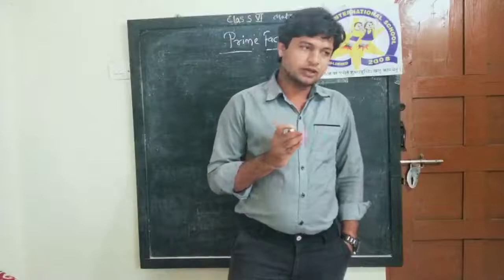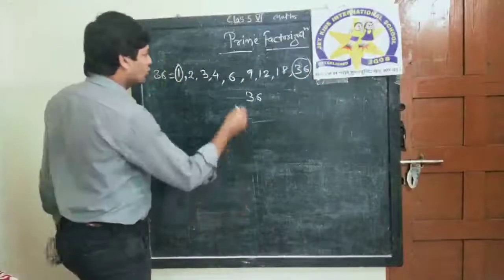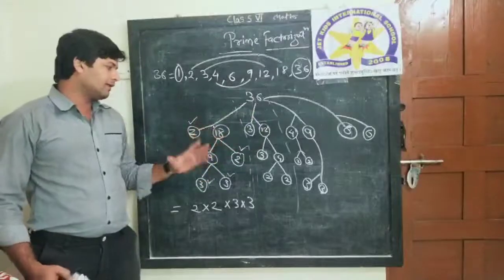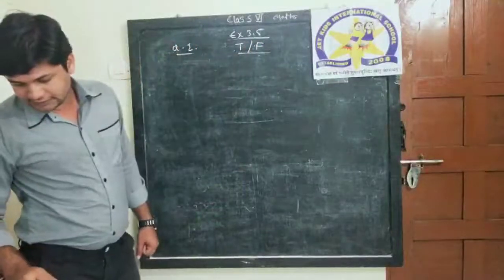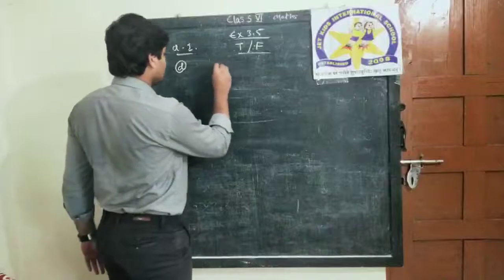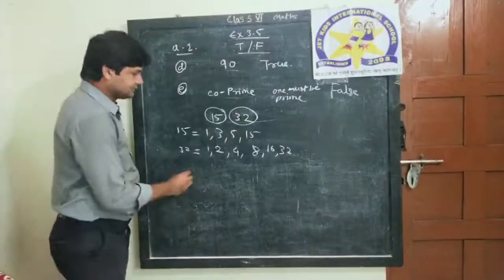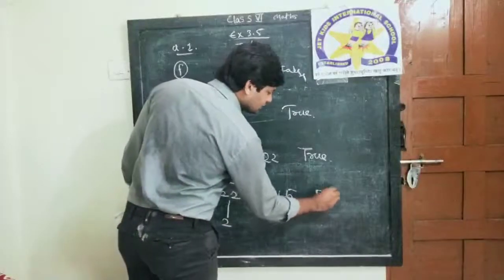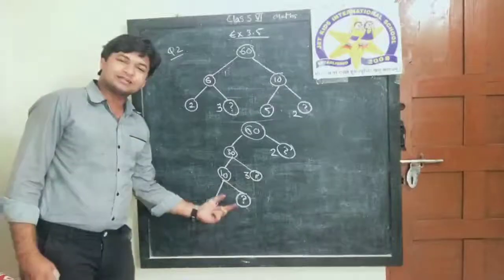24-08-2020 CBSE CLASS-6 //MATHEMATICS// TOPIC:- Playing with Numbers Exercise 3.5